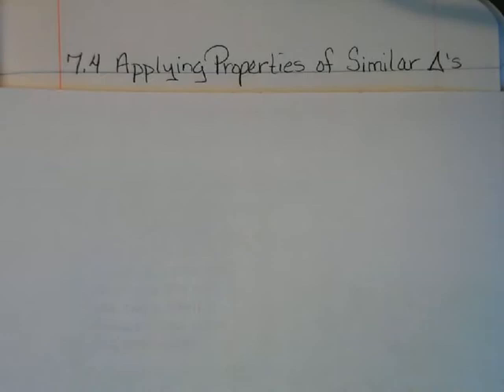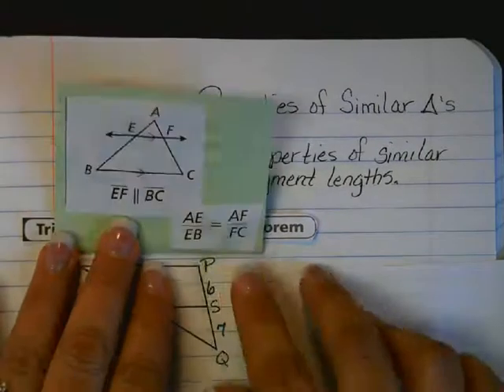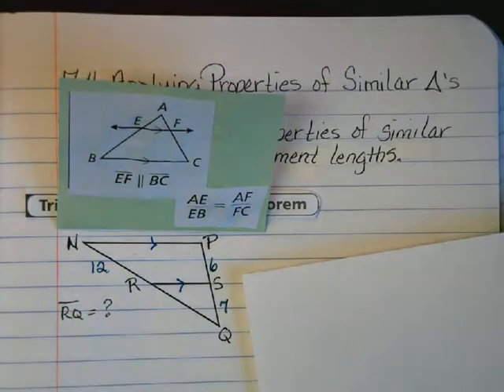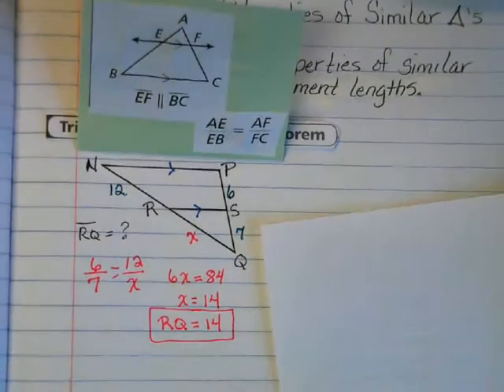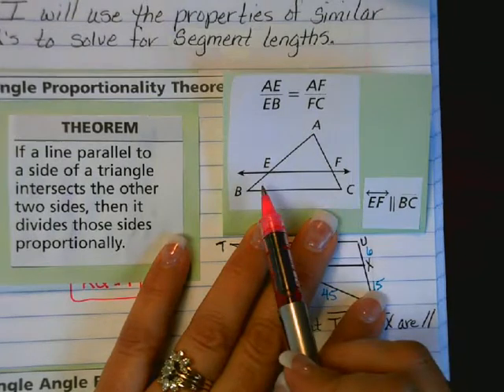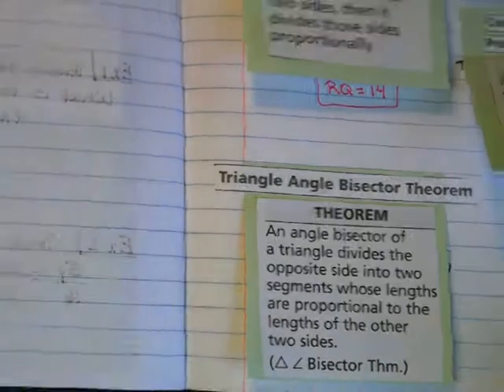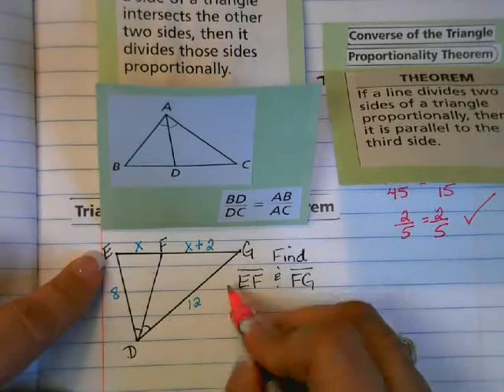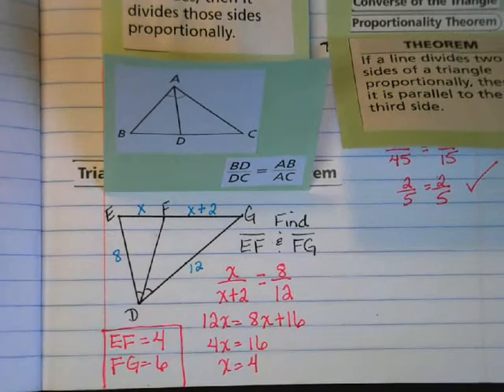7.4 notes_2013-Jan-11_Fri_15-12-49.avi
7.4 notes over applying the properties of similar triangles